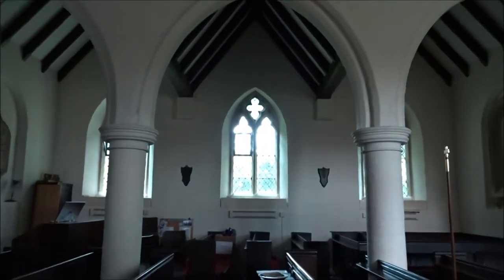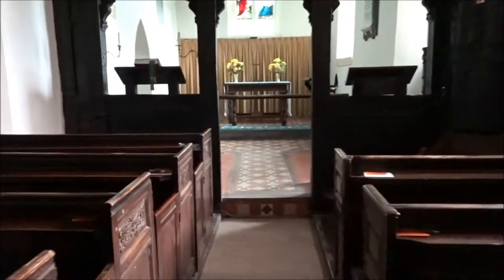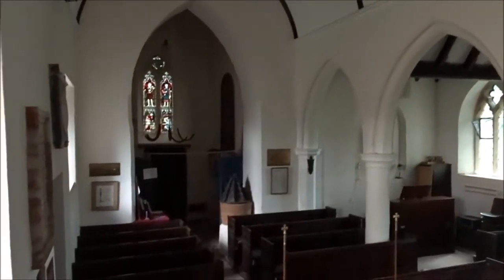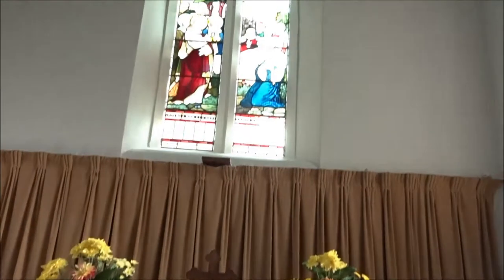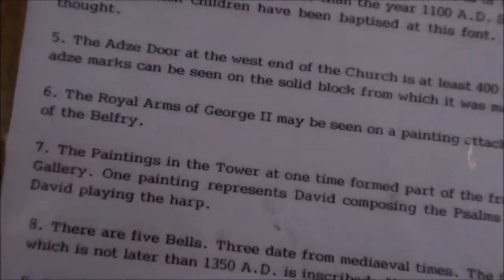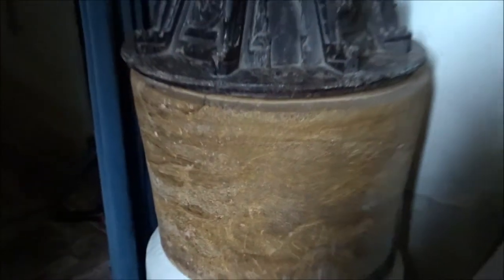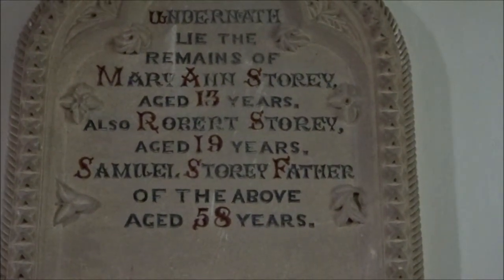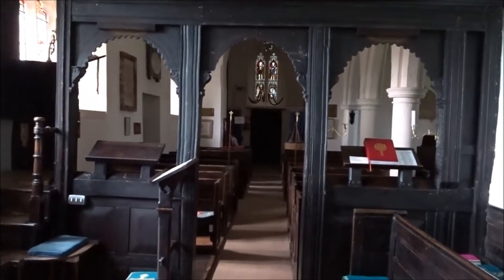A Three Somerset Churches Visit, PART V, 'St Giles of Thurloxton' by Sheila, July 20th 2017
What a wonderful gem tucked a way but not really far from busier areas but almost timeless--peaceful location with great views over many fields and arable land---a really lovely little church and loved and cared for ---well kept I met a local gentleman mowing the lawns --his turn on the rota---who gave me a brief history of the church and the medieval stocks in the churchyard---he also was familiar with most Suffolk and Cambridgeshire churches and we shared info.. because I have ancestors from those counties including priests from the 17th century. Yes a great visit which I nearly did do because I was a wee bit weary but I took the turning off the A38 and glad I did...